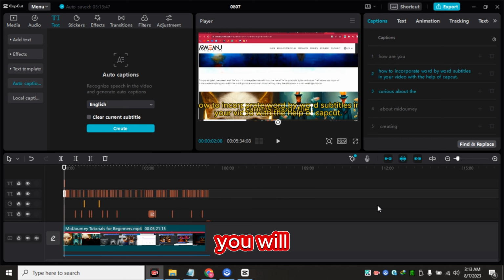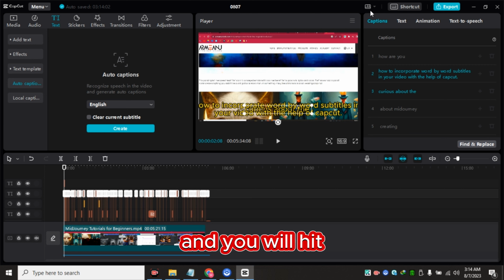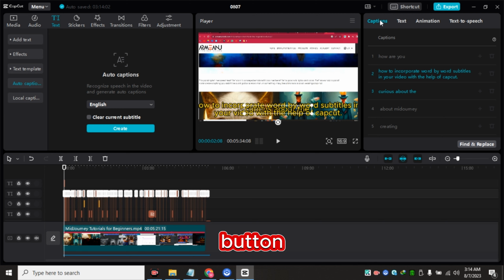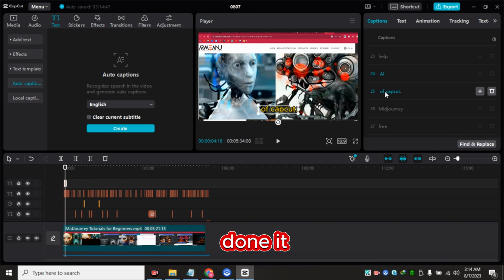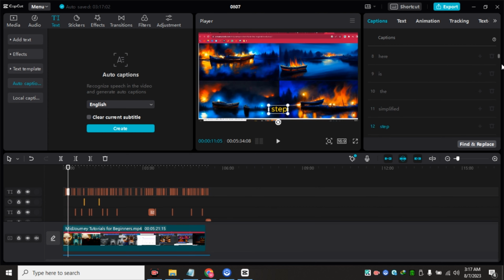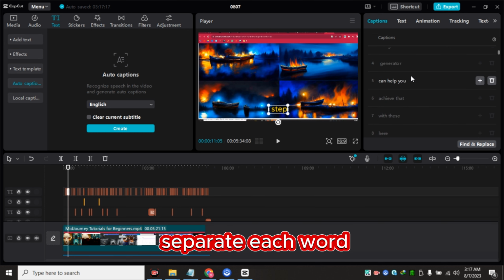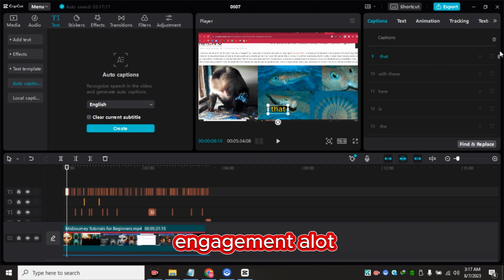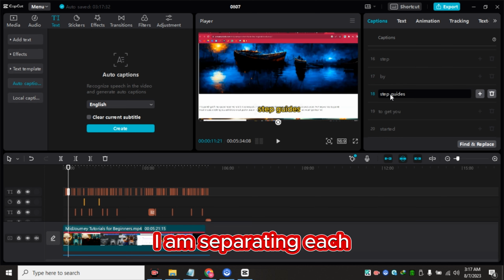Word-by-Word Subtitles Animation in CapCut | Step-by-Step Tutorial for Captions per Word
Learn how to create captivating word-by-word subtitles in CapCut with this step-by-step tutorial. Discover how to make your captions appear per word, adding an engaging element to your videos.

Timestamps:
0:00 Introduction
1:15 Creating Word-by-Word Subtitles

Queries Solved:
1. How to make word-by-word captions in CapCut
2. Where is the word by word text animation for CapCut PC?
3. How to automatically add captions and subtitles in CapCut

Enhance your videos with engaging subtitles and attract more viewers. Start creating amazing content today!